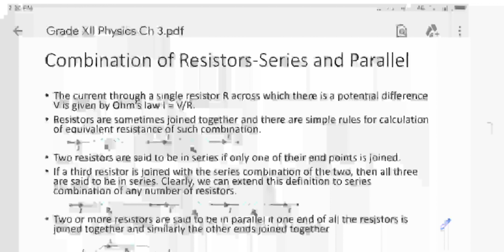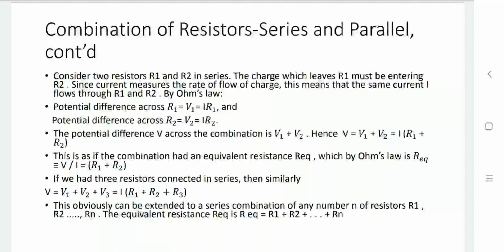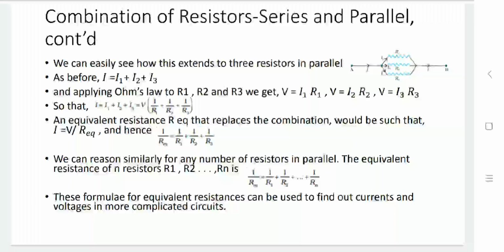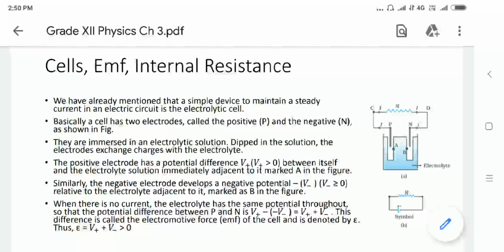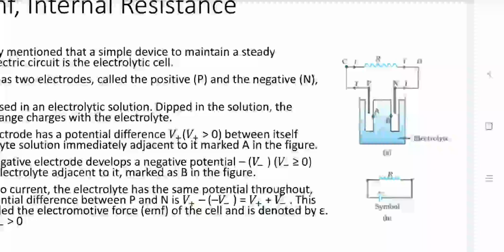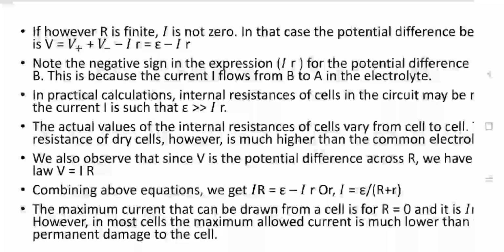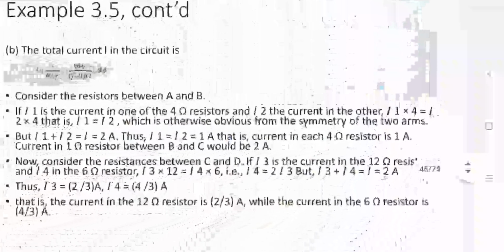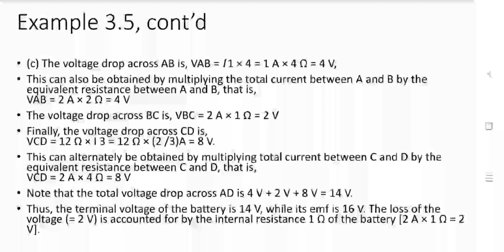Grade XII Physics Ch3 Current Electricity: Part 5